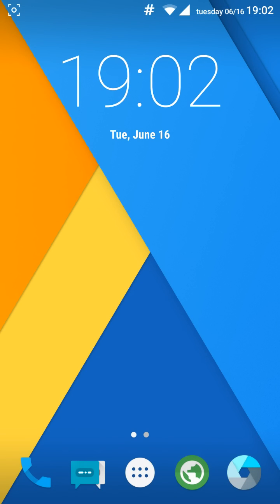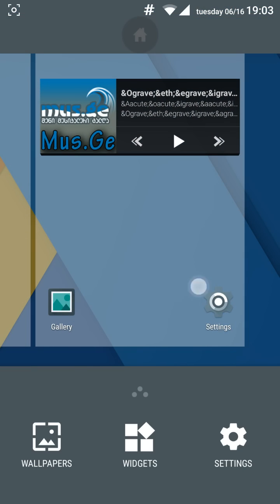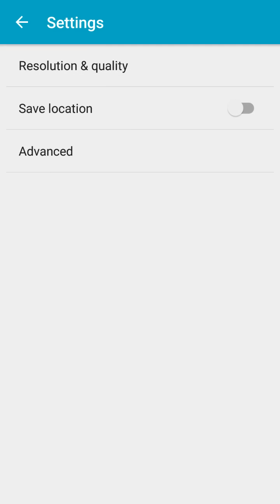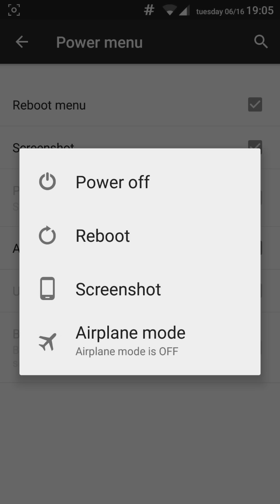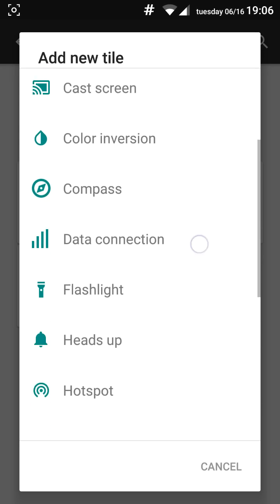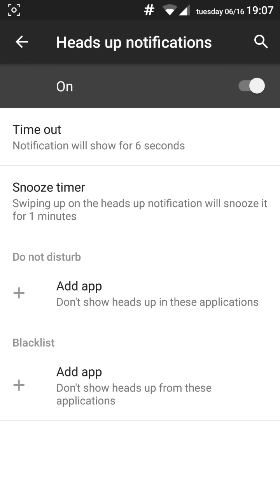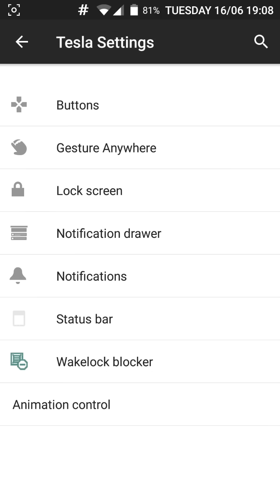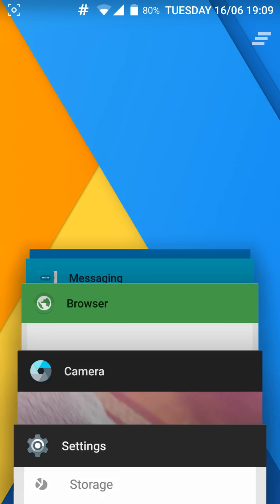Tesla OS Rom For HTC One M7! (Android 5.1.1)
Quick Look at newly released TESLA OS Custom Rom For HTC ONE m7 which is based on cm12, slim, aokp and many other popular roms. It's fast, smooth and battery friendly. Performance is also promising. Sorry for bad audio quality, Rom's fault!(Click To Show More!)